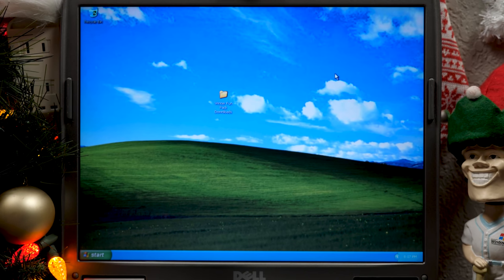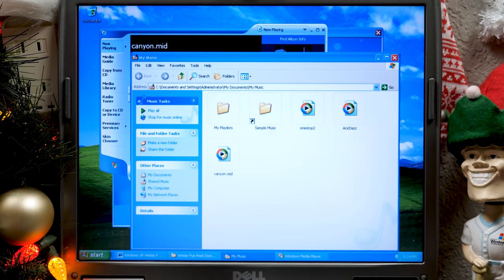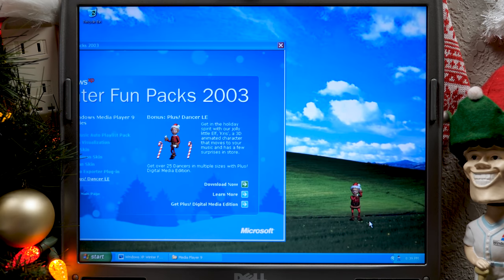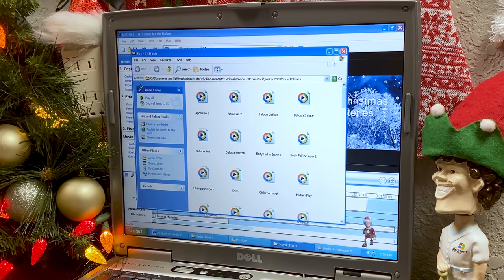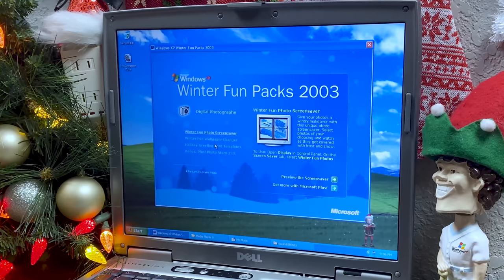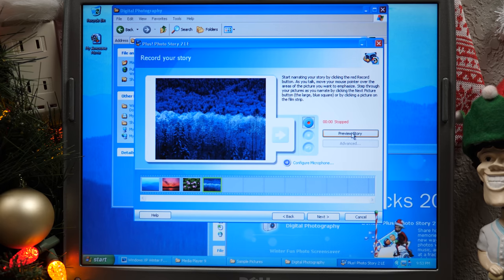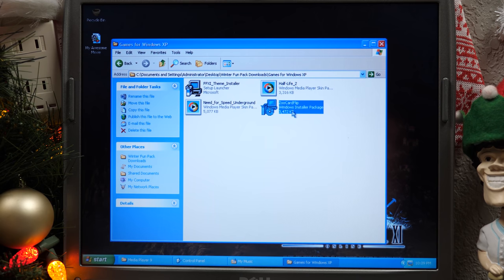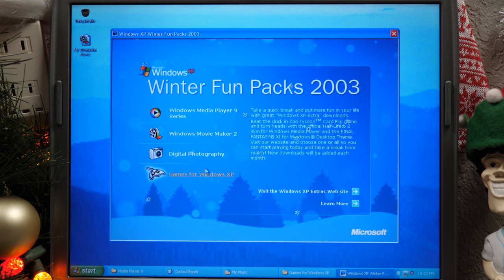Windows XP Winter Fun Packs 2003 - An MJD Christmas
Happy Holidays! In today's special episode, we travel back to 2003 and take a look at Microsoft's Winter Fun Packs for Windows XP.

AcidJazz
Airport Lounge
George Street Shuffle